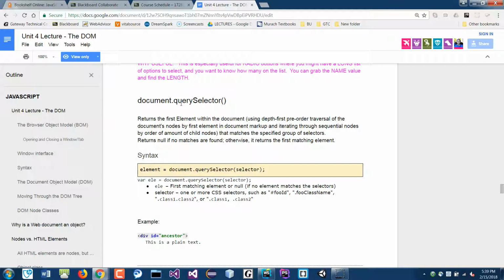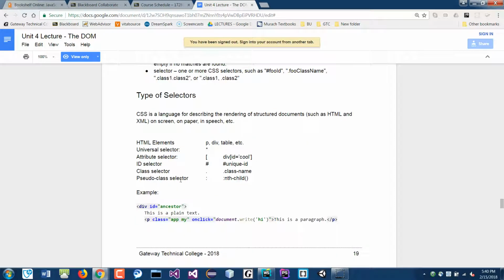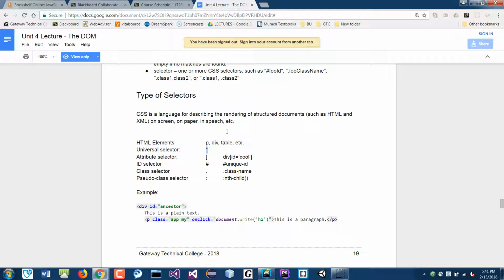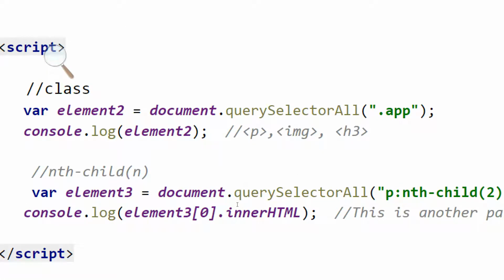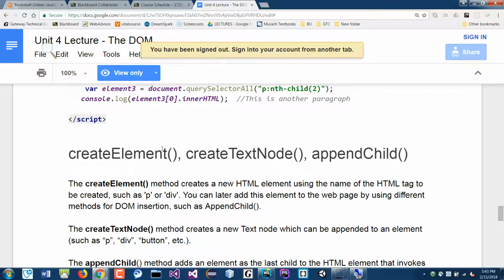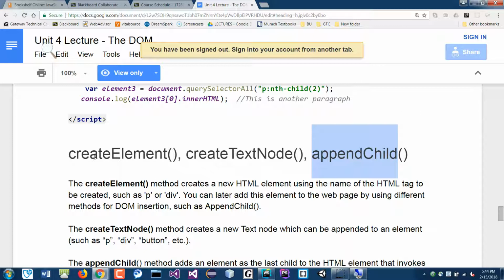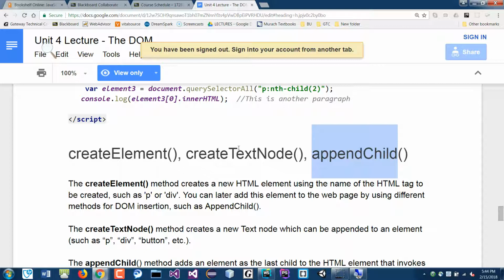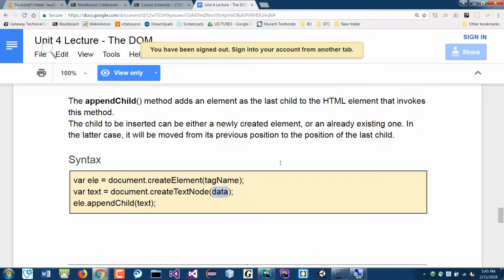JavaScript - Part 1: DOM Manipulations - create element, create textnode, add to DOM